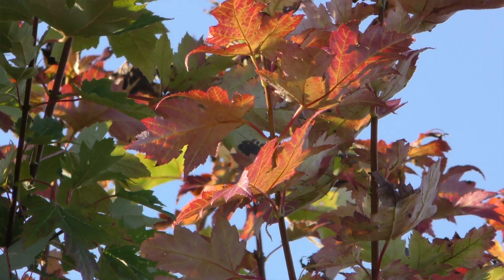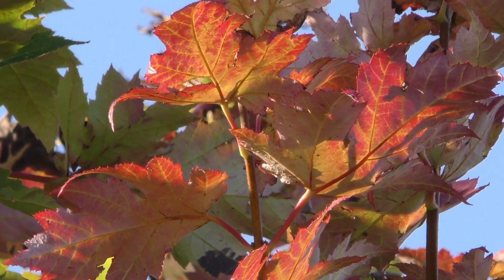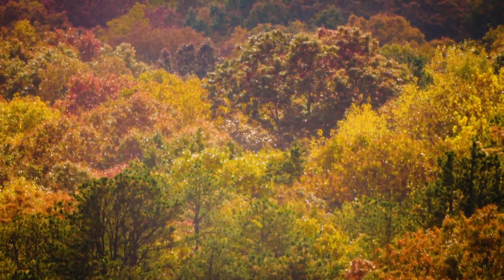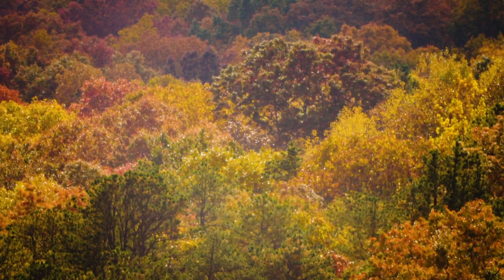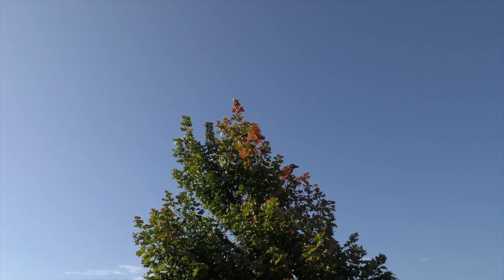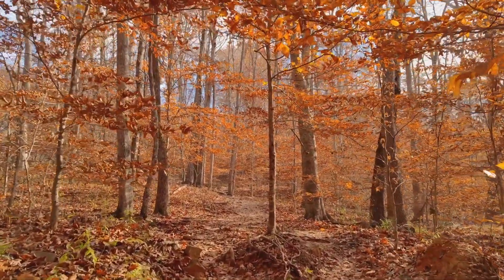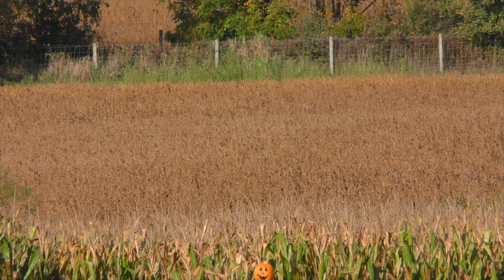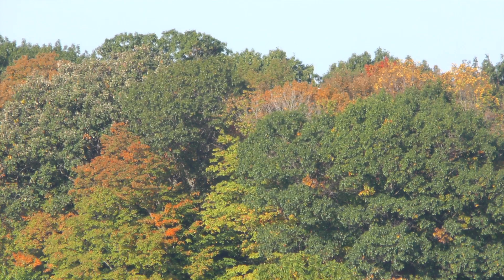Why Do Leaves Change Color?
We visit with Lynn Zocolo at the Mill Creek Metroparks Farm in Canfield and learn why, when and how leaves change color in the fall!